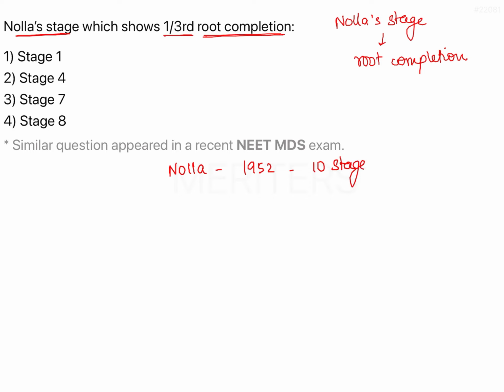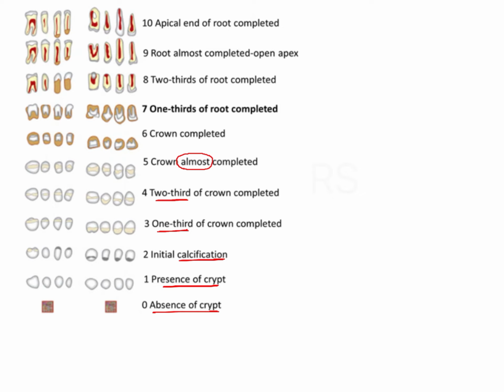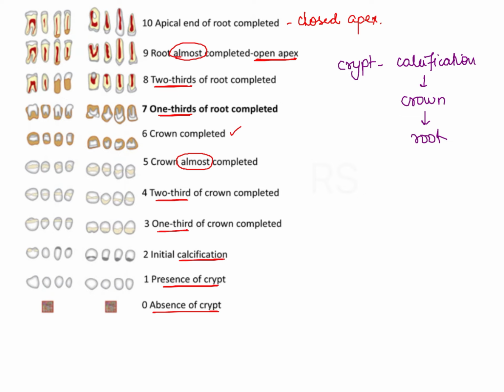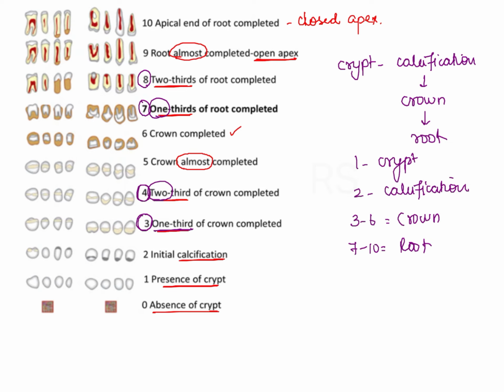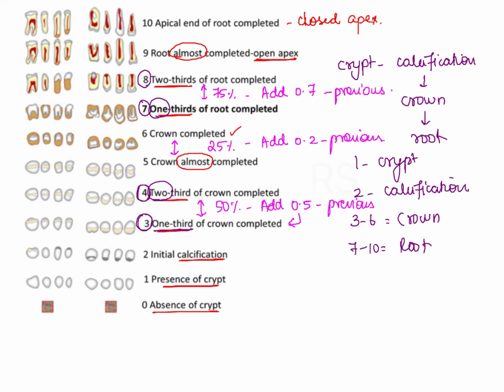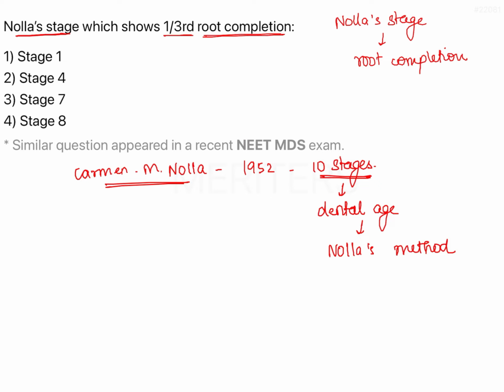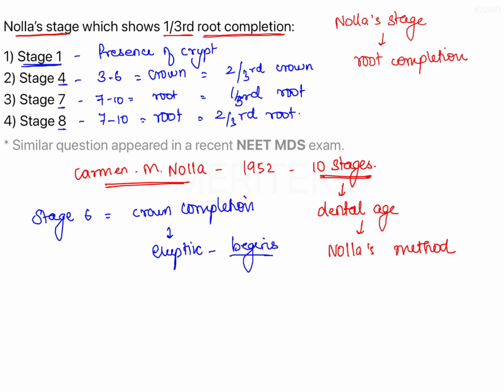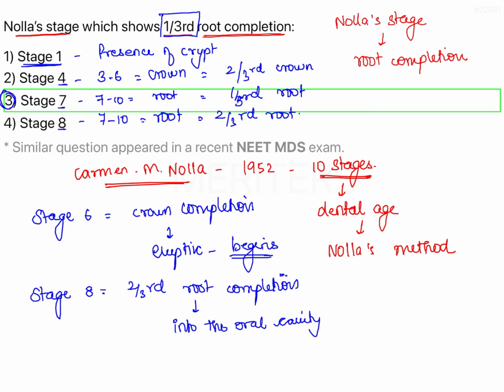NEET MDS | INICET - Pediatric Dentistry | Explanatory Video | MERITERS